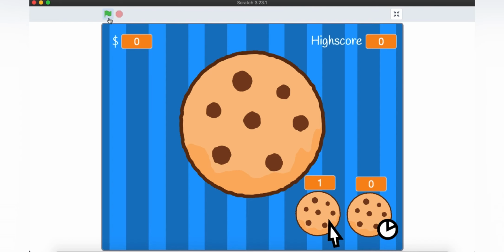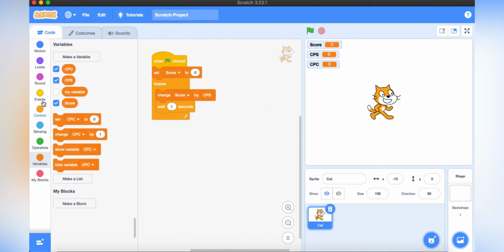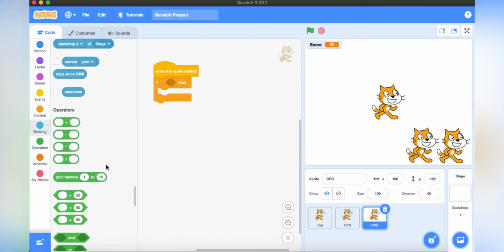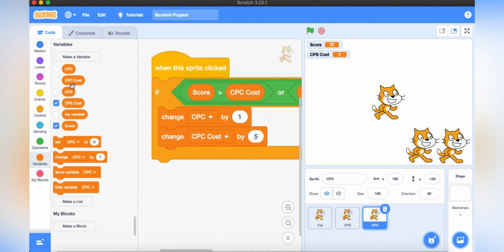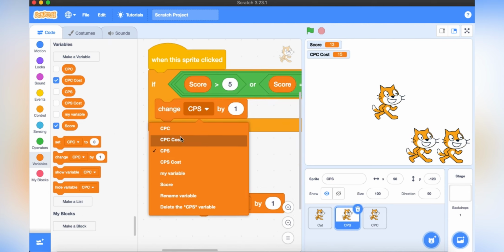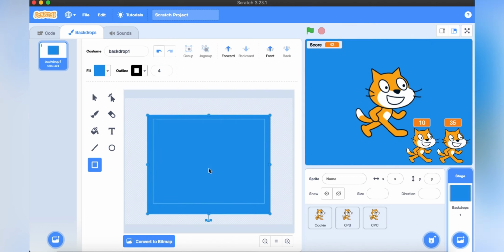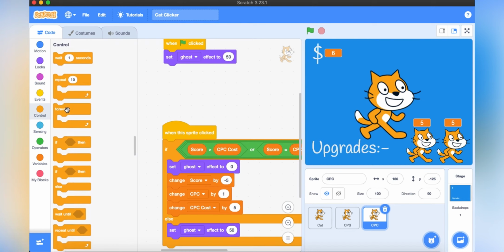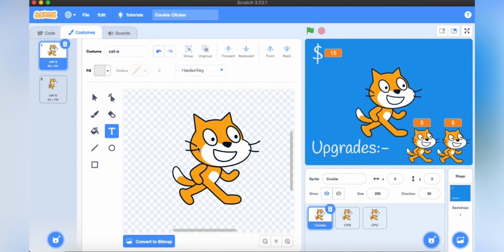Scratch - N001 - Coding a Clicker Game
scratch.mit.edu is a good starting point for kids to learn coding at the early age
I learned coding at the age of 8 years from scratch.mit.edu is a good starting point for kids to learn coding at the early age
I learned coding at the age of 8 years from Scratch
It has been about three years on Scratch
It is a block base coding application designed by MIT to encourage reasoning & logical thinking in kids, as soon as they learn to comprehend things happening

If you are a kid, you could learn it very easily, just as I did, I learnt it all by myself - introduced to me & my bro by our dad
My account in Scratch:-

In case you are a parent/adult, you could try it once and introduce it to young learners in your home
It would surely be fun, I bet!

You could find the video game on my scratch account and play it directly there if you wish to
just copy the above link and all the images are there which you can backpack...
And, please, it would be much appreciated if you follow me with the above link...